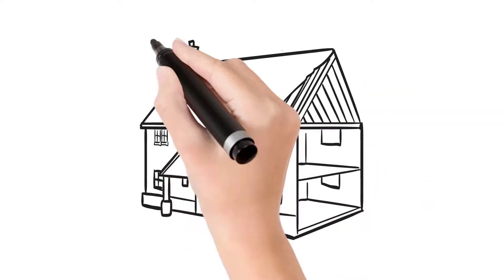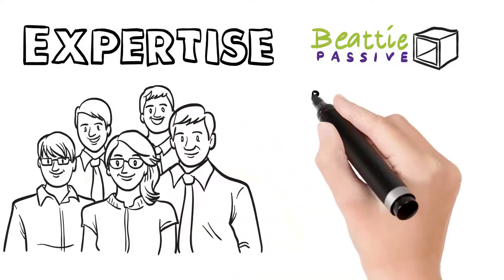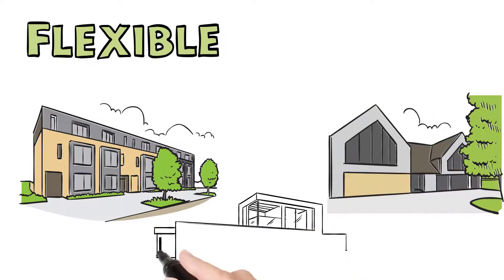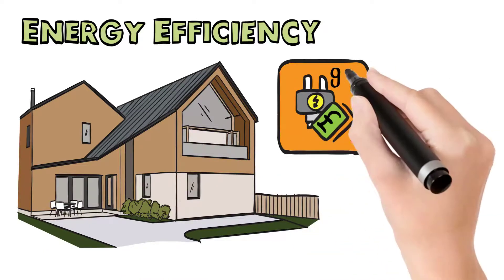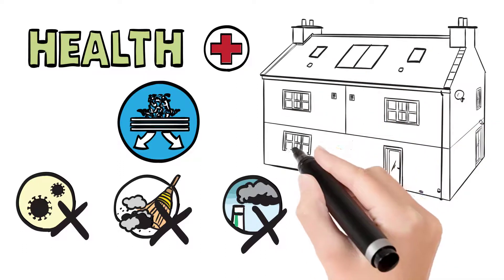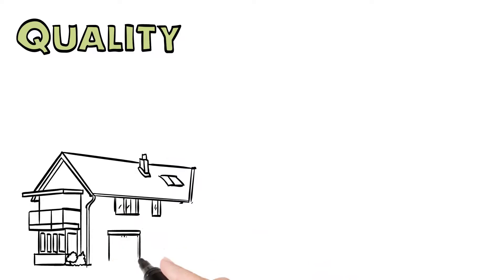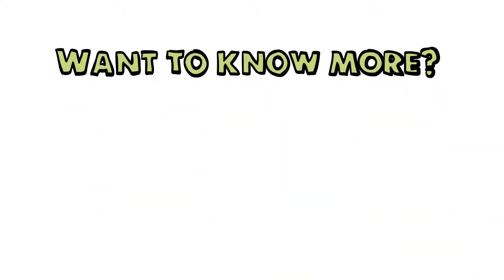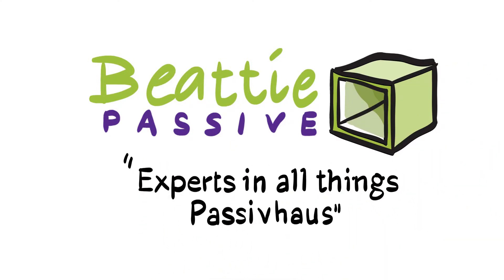What we offer: the benefits of the Beattie Passive System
An overview of the benefits of the Beattie Passive system.

Our certified and patented Beattie Passive Home guarantees the delivery of Passivhaus, delivering energy efficient homes in any design, shape or style.

Your Beattie Passive home lifts building standards and delivers performance and quality certainty, providing:
• High performance home delivering outstanding Passivhaus energy and comfort standards
• Full design flexibility - any design, shape or style of home
• 90% reduction in heating requirements - your home will need minimal heating
• Healthier and comfortable homes, no drafts or overheating and helps to reduce health issues such as asthma and hay fever
• Complete build system, certified by the Passivhaus Institute
• Quality assured product - we test at the right time, every time ensuring that what is designed is built and what is built performs as it was designed
• Higher levels of sound, fire, flood and radon gas protection
• Sustainable materials and low carbon footprint
• British design innovation and manufactured in the UK